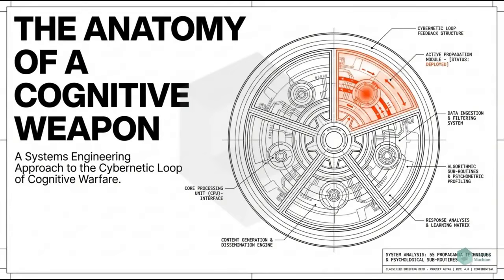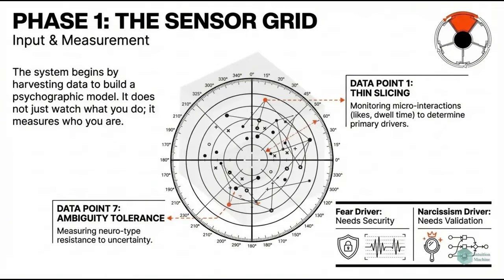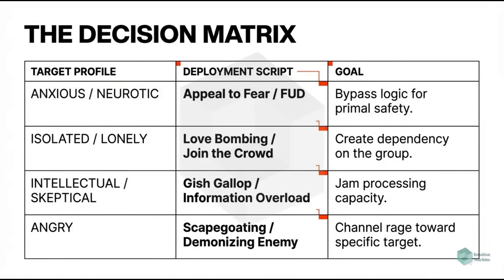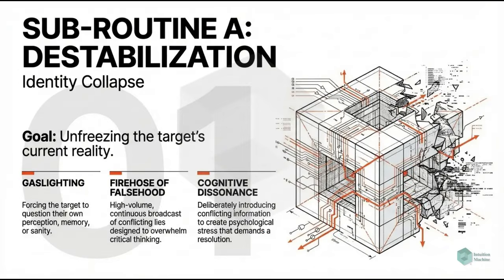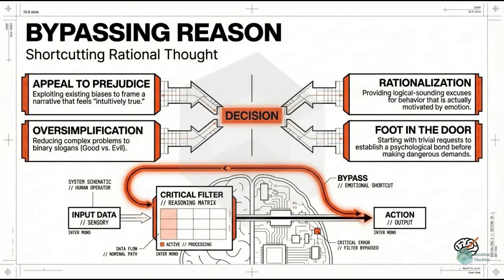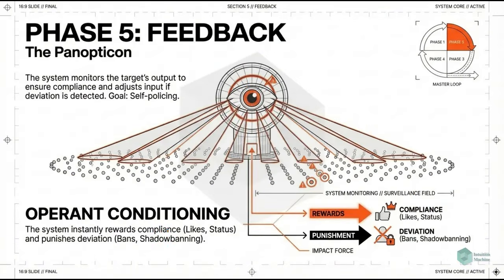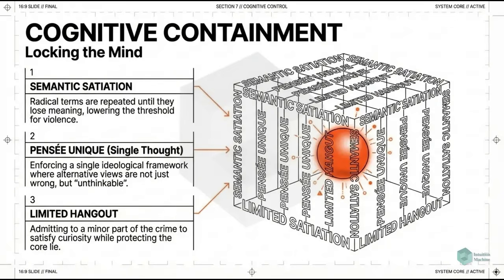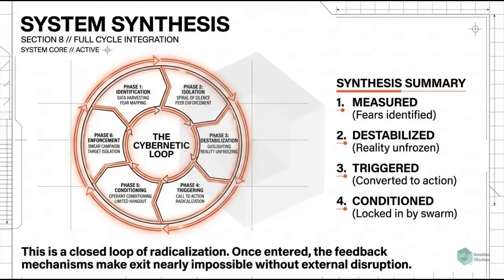The Cybernetic Loop of Cognitive Warfare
Uncovering the Layers of Modern Manipulation: How Rational Minds are Controlled

This episode explores the sophisticated techniques of modern manipulation that go beyond simple lies. By targeting emotional states, information environments, and cognitive capacities, these methods gradually disable a person's ability to resist. The system follows a five-phase process: Sensor Grid, Controller, Effector (Destabilization, Isolation, Re-Encoding), Output, and Feedback. Each phase intricately maps vulnerabilities, triggers emotional states, destabilizes perceptions, isolates from diverse information, installs new identities, and locks in behaviors. Learn how to recognize and defend against these subtle manipulative tactics by maintaining awareness, questioning immediate emotional responses, and preserving diverse information sources.

00:00 Introduction to Modern Manipulation
00:58 Phase 1: The Sensor Grid
01:49 Phase 2: The Controller
02:41 Phase 3: The Effector - Destabilization
03:30 Phase 3: The Effector - Isolation
04:19 Phase 3: The Effector - Re-Encoding
05:09 Phase 4: The Output (Action)
06:08 Phase 5: Feedback (Self-Sustaining Control)
06:48 Strategies for Resistance
08:54 Conclusion